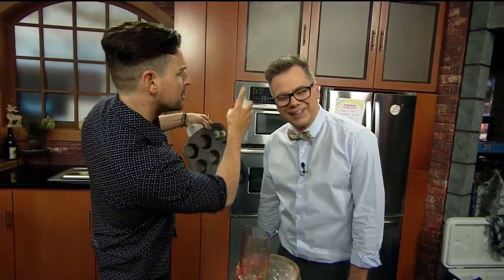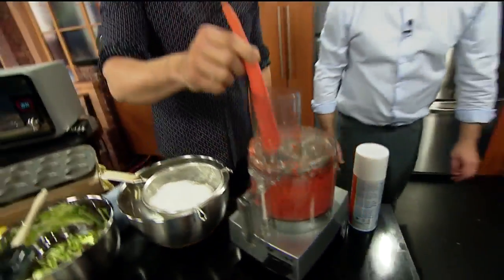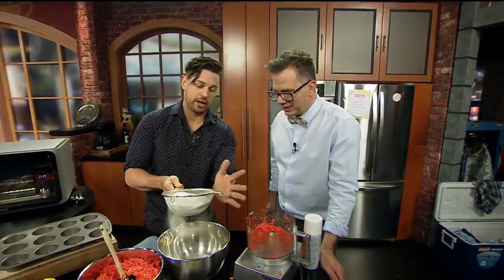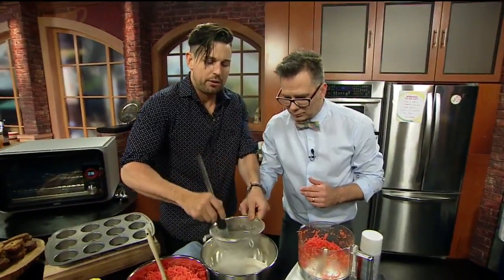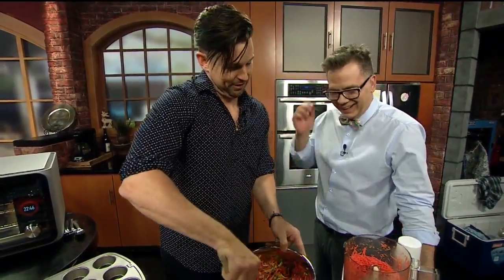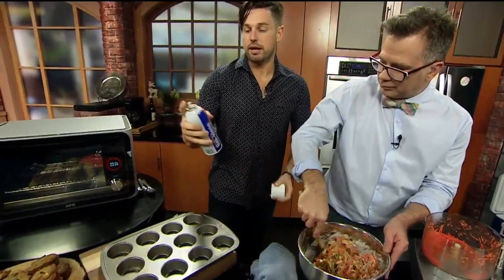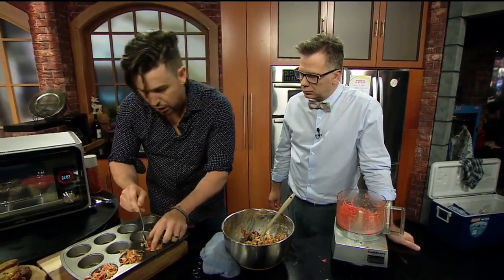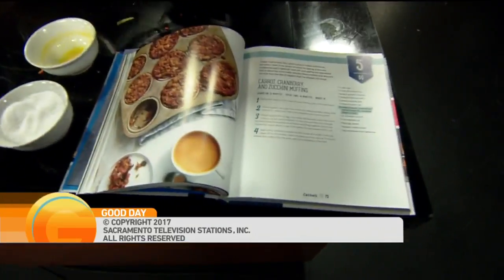Easter with Chef Ryan Pt. 2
Chef Ryan Scott is back in the Good Day studio to share easy carrot zucchini muffins everyone will enjoy.